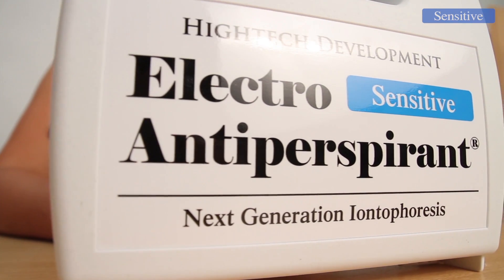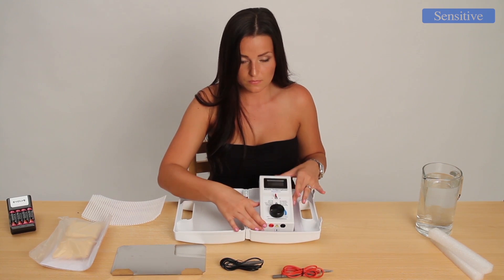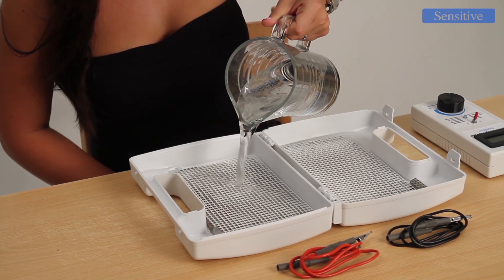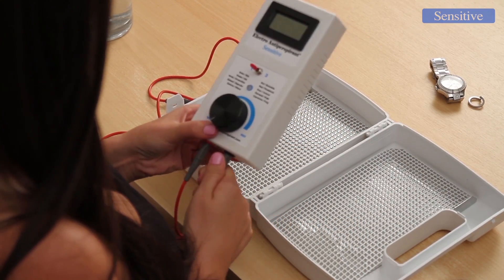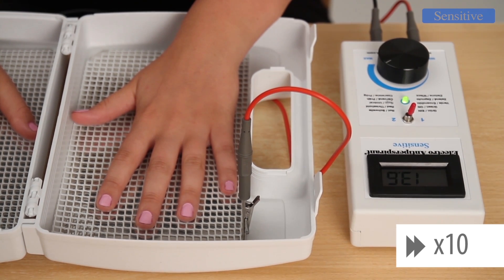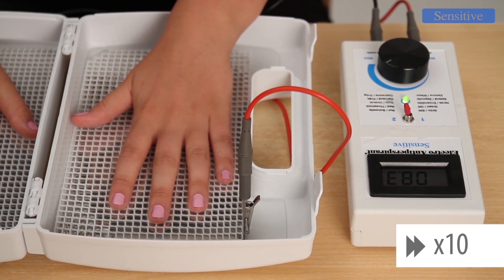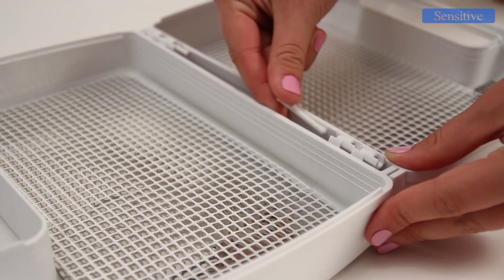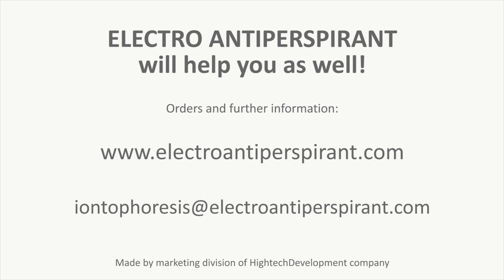Iontophoresis Electro Antiperspirant® Sensitive - Video tutorial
Instructions of use of iontophoresis Electro Antiperspirant® Sensitive. Iontophoresis Electro Antiperspirant® Sensitive is a new generation iontophoresis system with unique technology which removes excessive sweating better than everything else. His forerunner Electro Antiperspirant™ has been awarded numerous prizes and was the first and only device in the world to achieve effectiveness in 100% of patients during clinical trials.